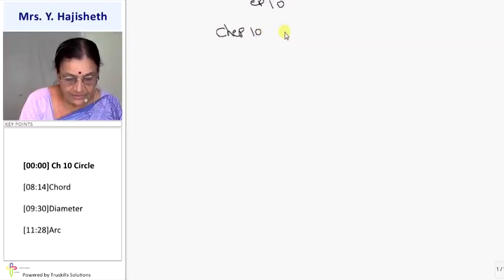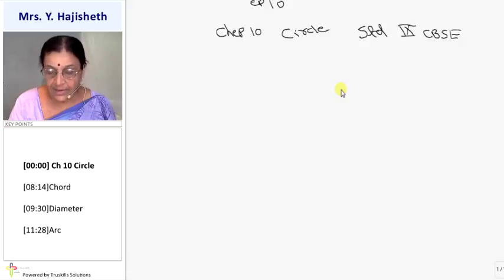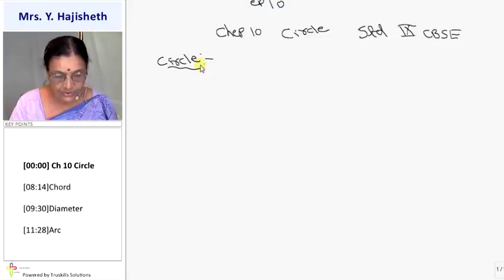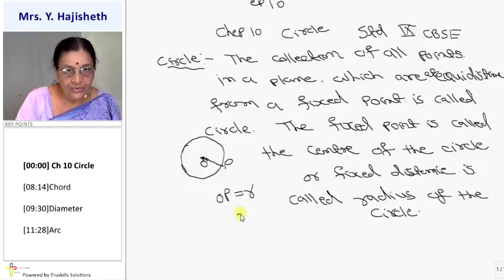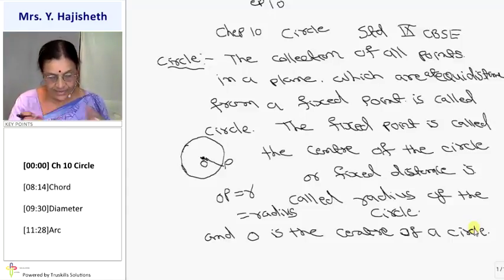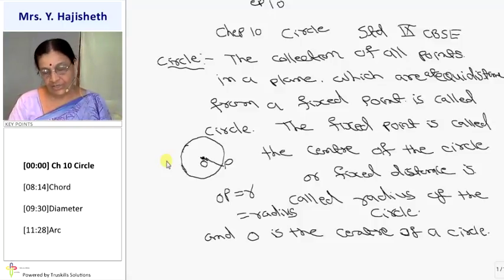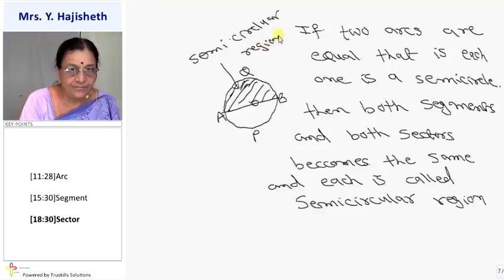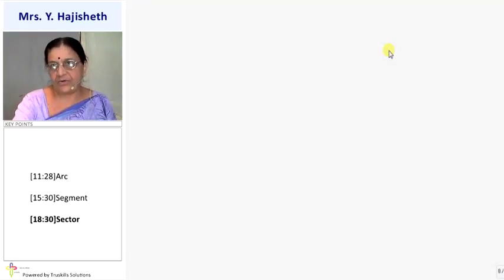Terms and Properties of Circle - Std 9th Mathematics (CBSE Board)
CBSE 9 Maths, Chapter - Circle, Topic - Terms and Properties of Circle